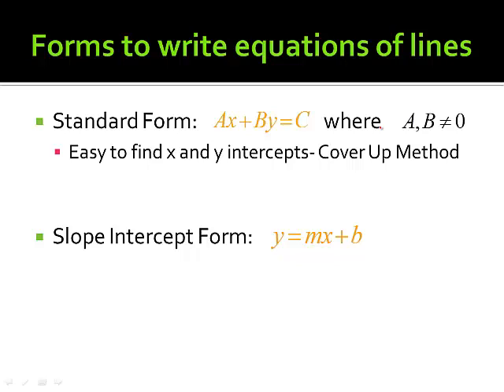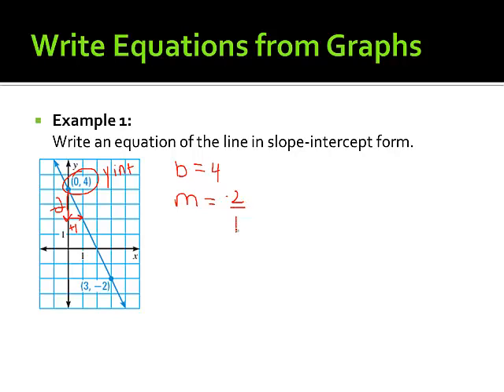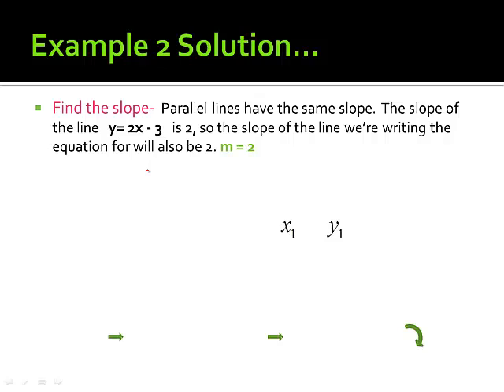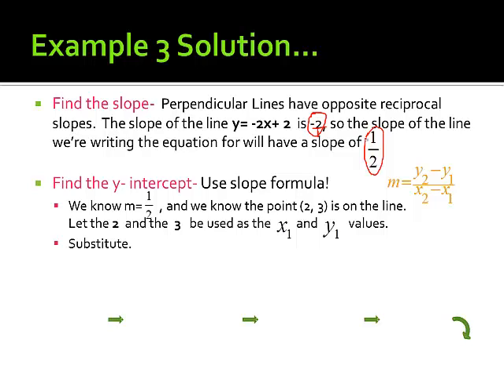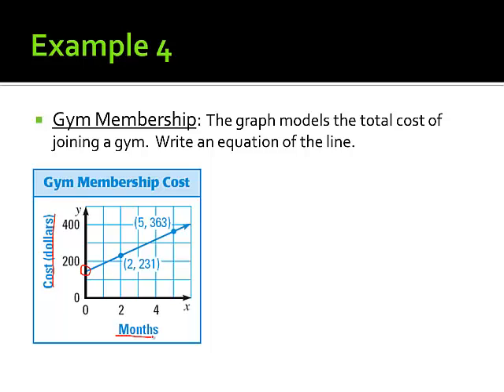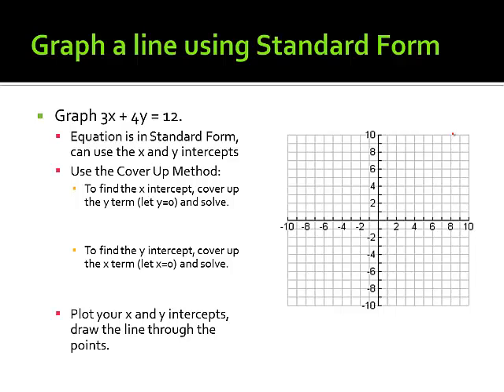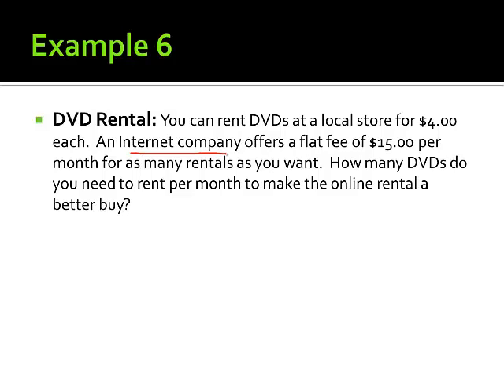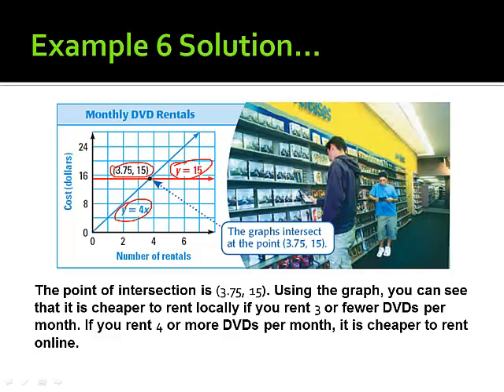Module 17 Write and Graph Equations of Lines